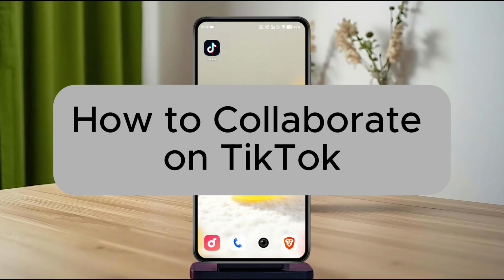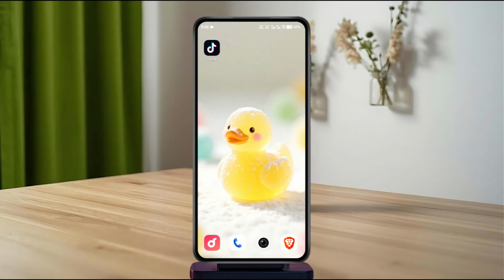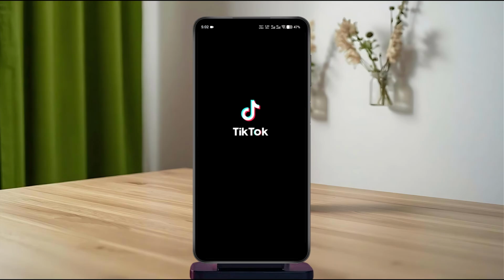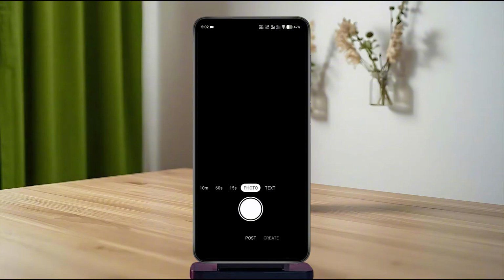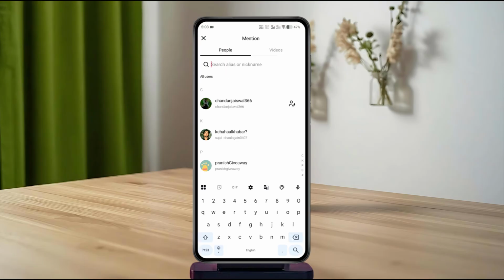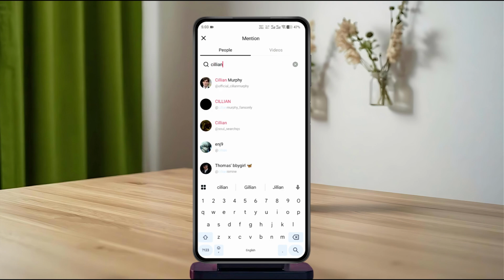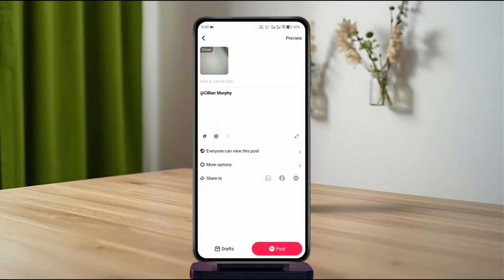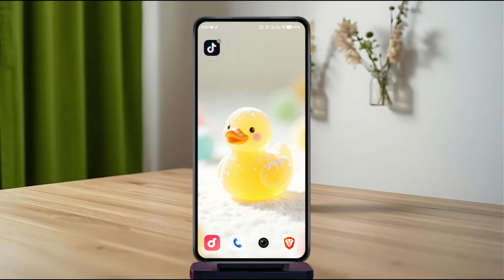How to Collaborate on TikTok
Learn how to collaborate on TikTok in this easy step-by-step tutorial. Whether you want to grow your audience or create content with another creator, this guide will show you the process quickly and easily.

In this video, you'll learn how to collaborate on TikTok, how to add a collaborator on TikTok, and how to invite a collaborator on TikTok using the TikTok collab feature. This TikTok collaboration tutorial also includes helpful TikTok content collaboration tips to make creating videos with others even easier.

Timestamps:
0:00 Introduction
0:20 How to Collaborate on TikTok

TikTok creator tips 2026